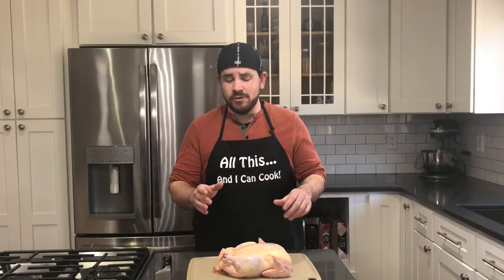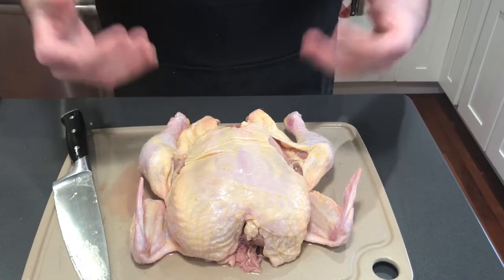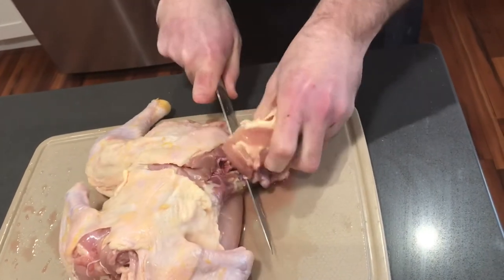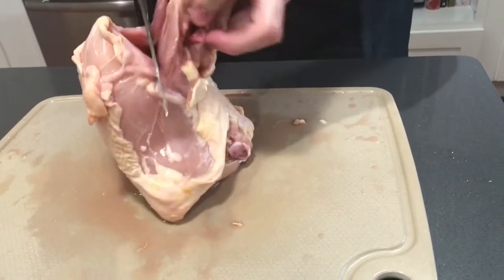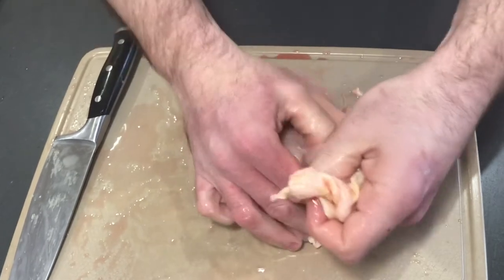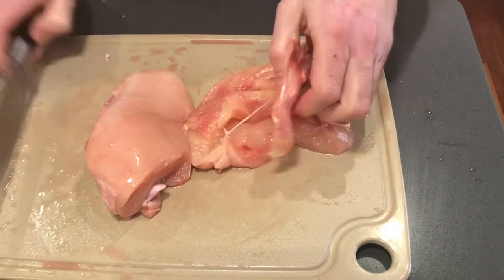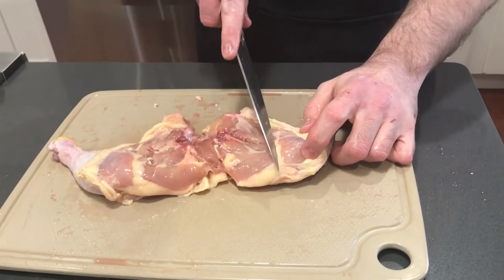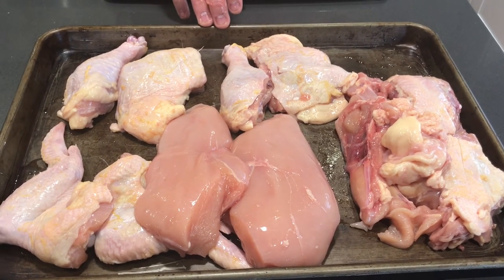How to Break Down a Whole Chicken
Welcome to Simply Our Home: Cleaning & Cooking Vlogs. We will show you how to break down a whole chicken & utilize every piece! Great way to make multiple meals for cheaper!

We would be happy to try your recipe, cookbook, or products! Email for more information!

*I am a Independent Consultant for TastefullySimple and Norwex